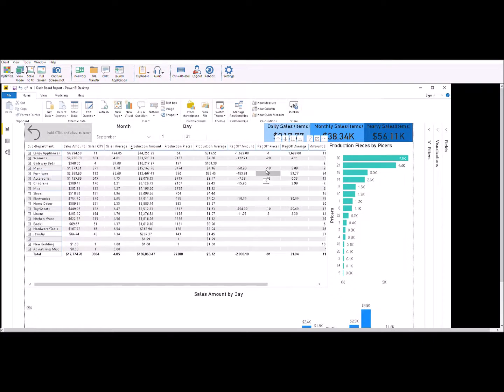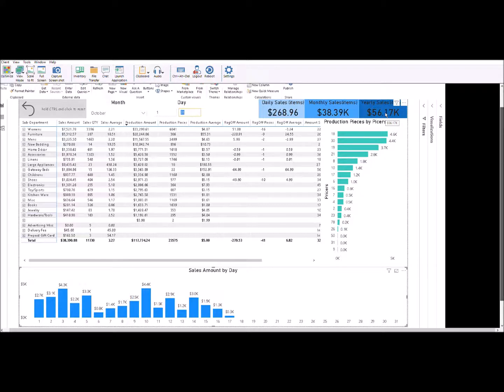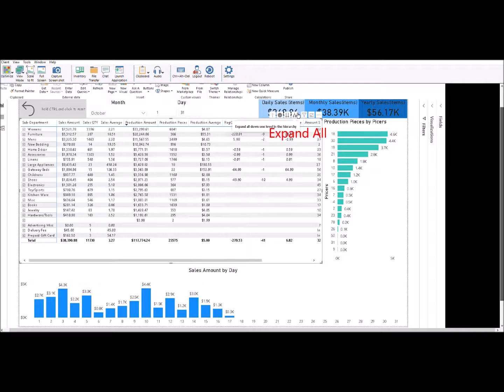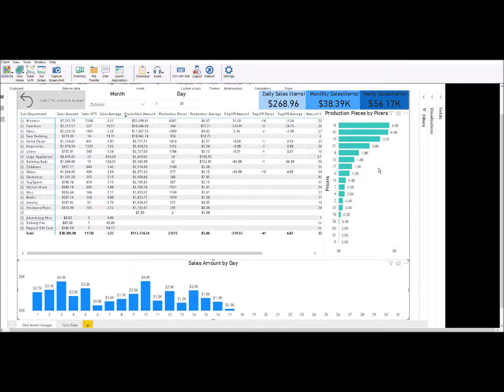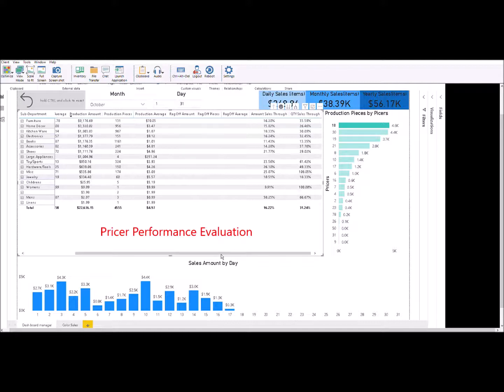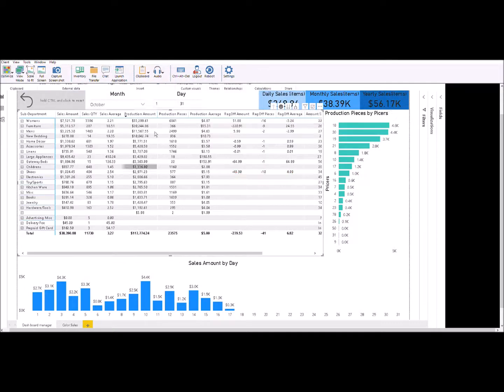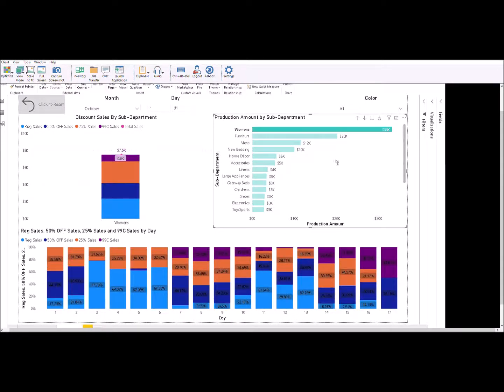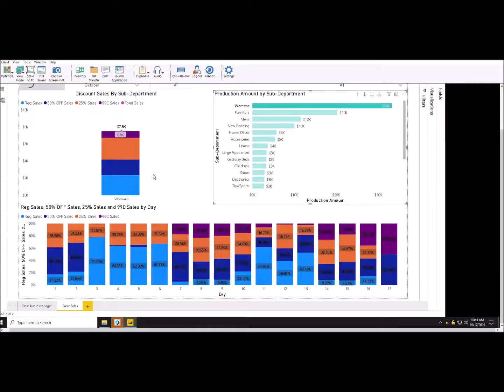Power BI Video Tutorial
Created to guide thrift operators through dashboard reporting